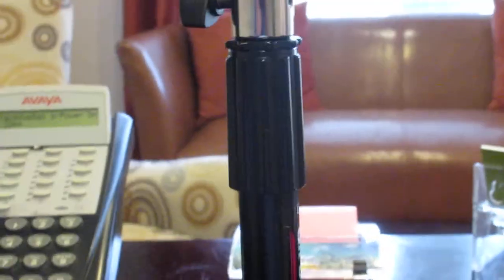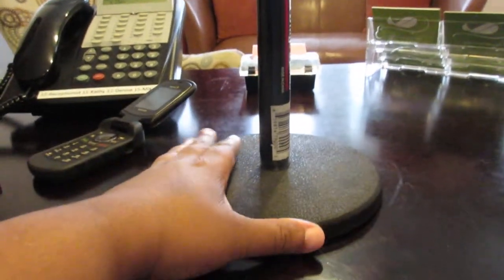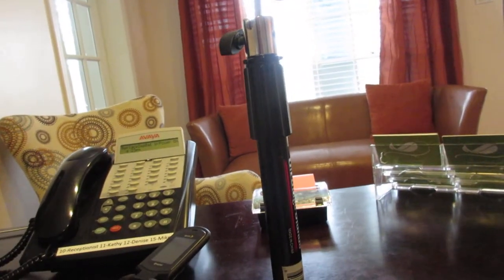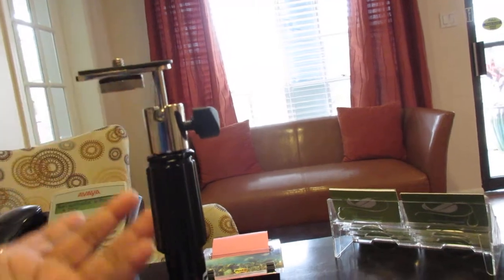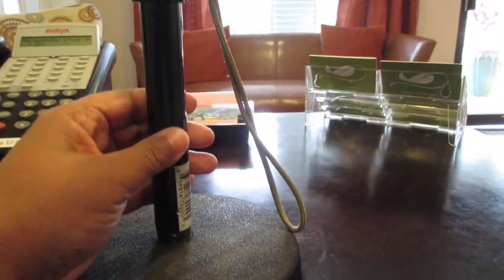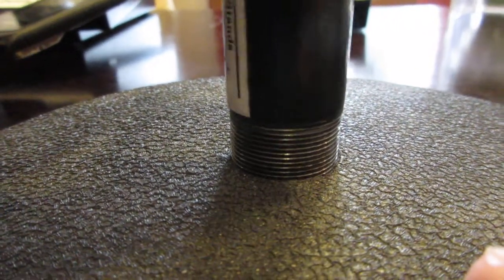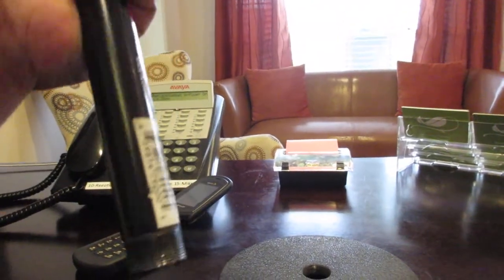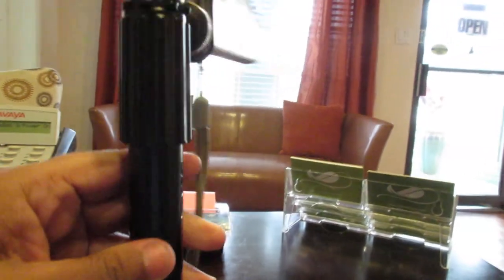Use This If You Have a Mic Stand But No Tripod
MIC CAMERA ADAPTER:

MICROPHONE DESK STAND: